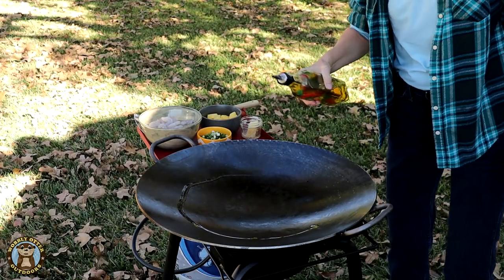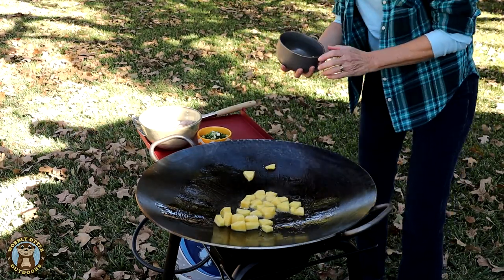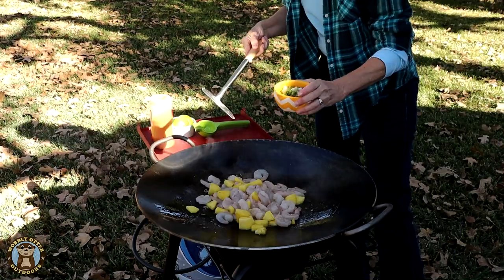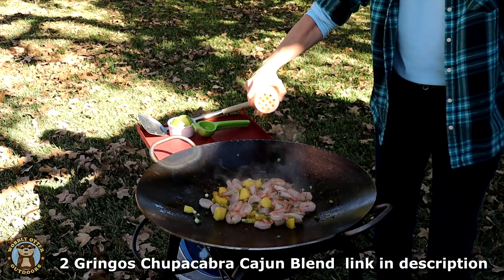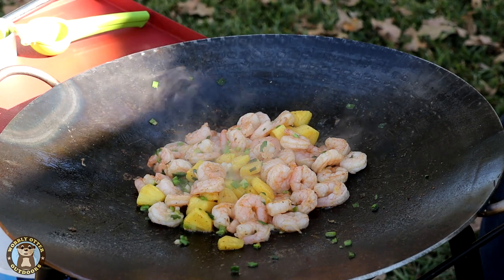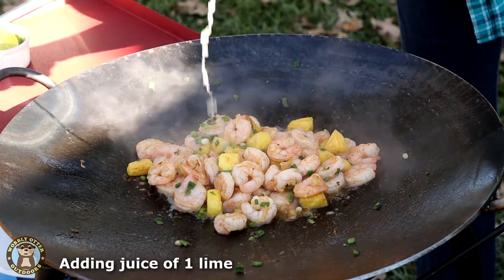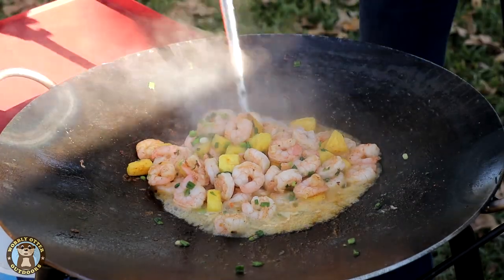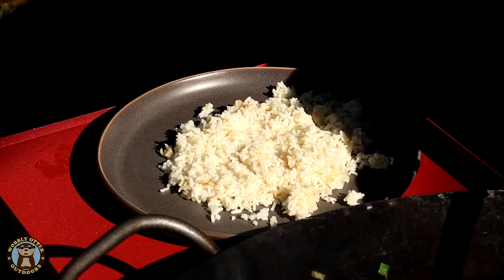Discada Cooking Disc Shrimp and Pineapple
A quick, easy and flavorful meal of shrimp, and fresh pineapple cooked up in our 22-inch Southwest Disk cooking disc, cooked over a Camp Chef Pro 30 single burner stove. Green onions, the juice of fresh lime and Chupacabra Cajun seasoning are added and cooked in ghee (buttery oil made in previous video) and a dash of olive oil.

The taste is sweet and citrusy from the pineapple and lime, with touch of heat from the Chupacabra Cajun seasoning. The shrimp are cooked just until done so they have a wonderful texture.

Camp Chef Pro 30 Single Burner Stove
2 Gringos Chupacabra Cajun Blend seasoning
Wok Spatula
Lime juicer
Discada cooking plow disk by Southwest Disk (ours is the 22" with Trinity Oval Handles)